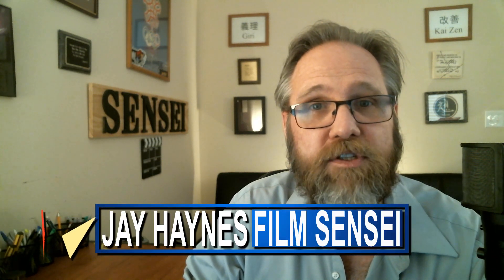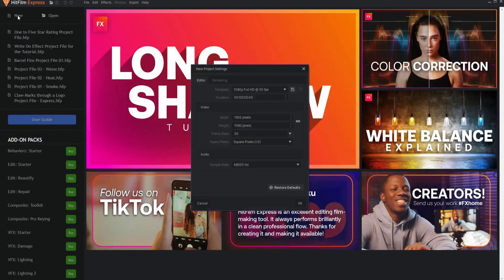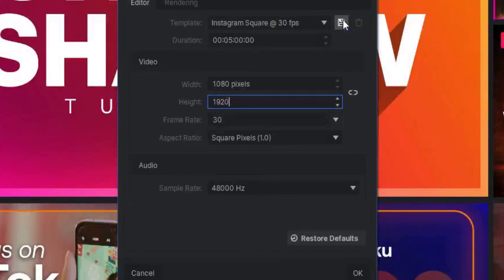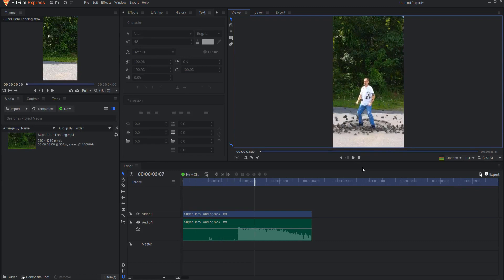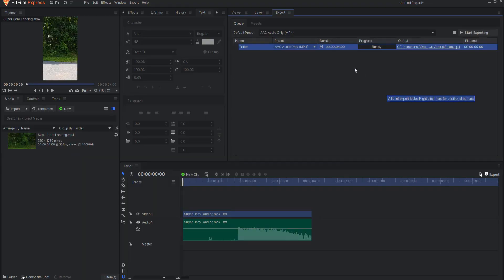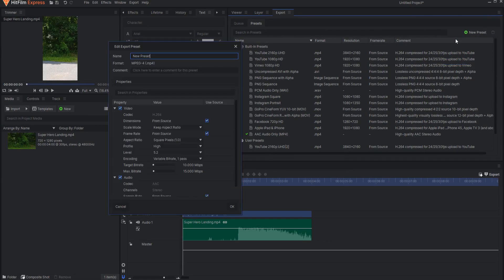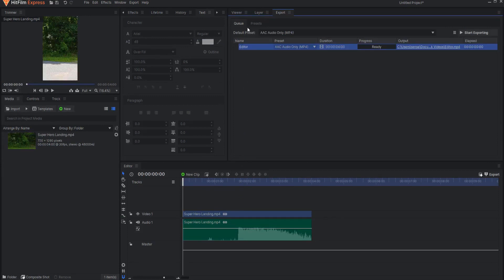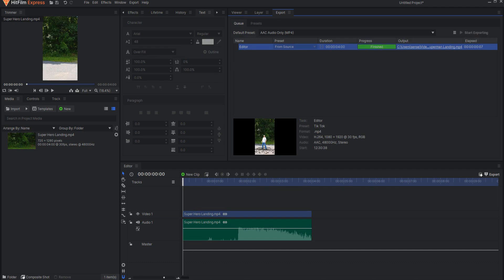Make TikTok Videos in HitFilm Express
In this video, I will show you exactly how to make TikTok videos in HitFilm Express!

Table of Contents:
00:00 - Introduction
00:13 - Set Up the Project Settings
01:12 - Set Up the Export Preset
02:40 - Wrap Up!